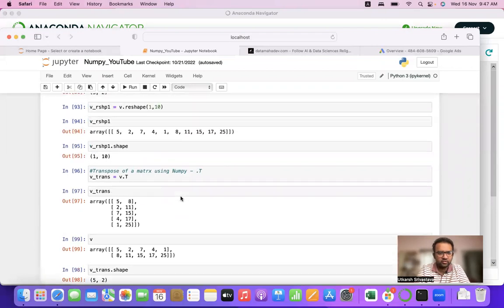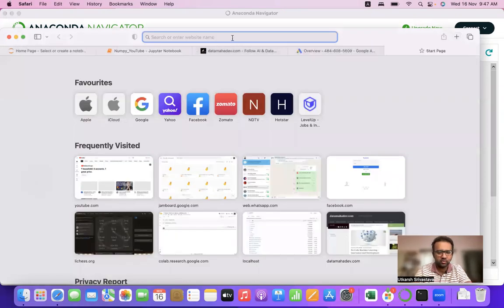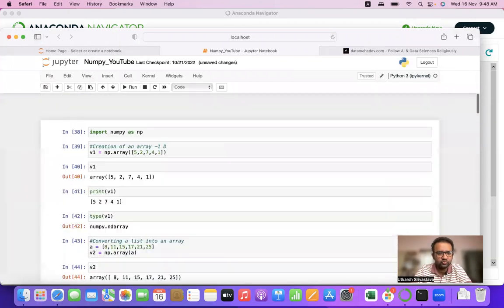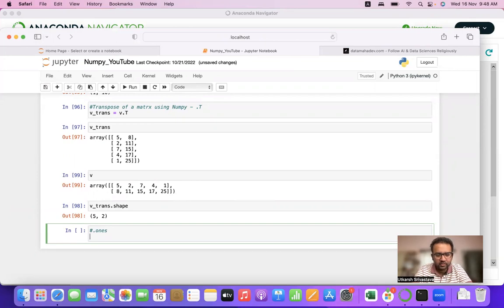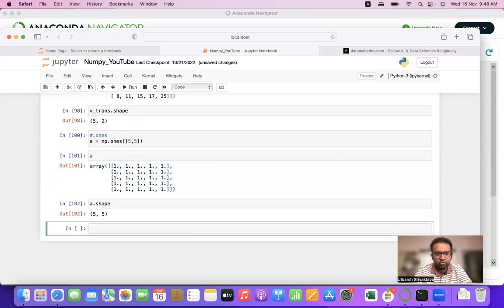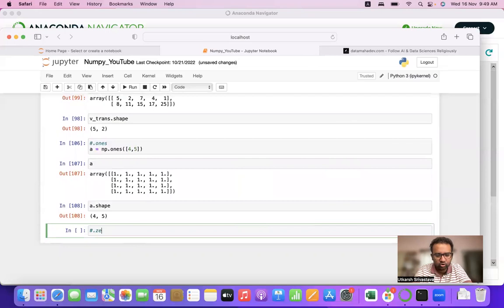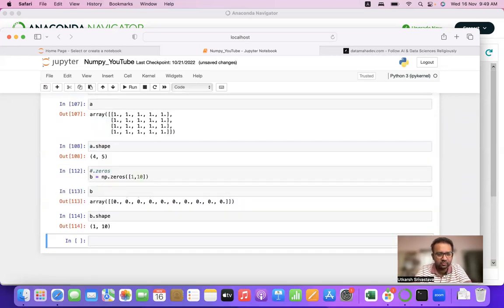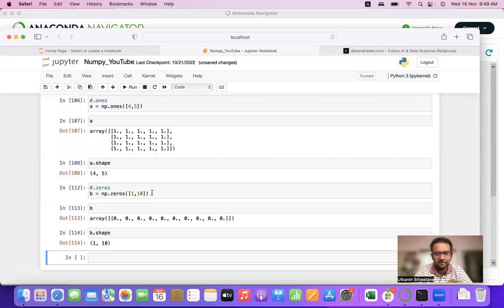Learn How to create the Ones and Zeros Matrix using Numpy | Python For Data Science | datamahadev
The video lecture discusses how to create ones and zeros matrix matrices using